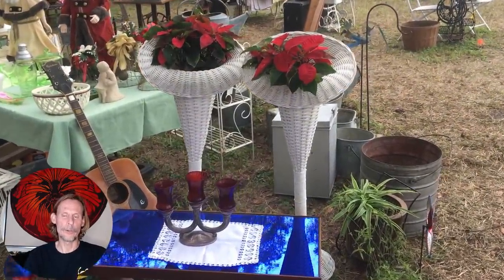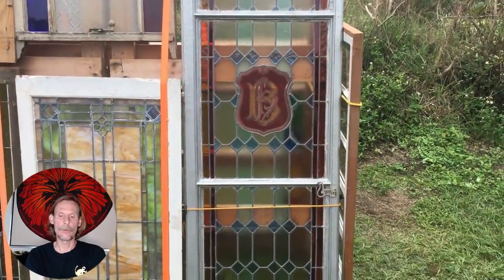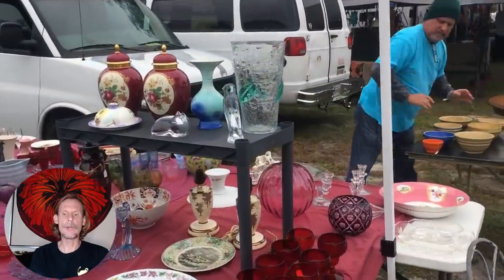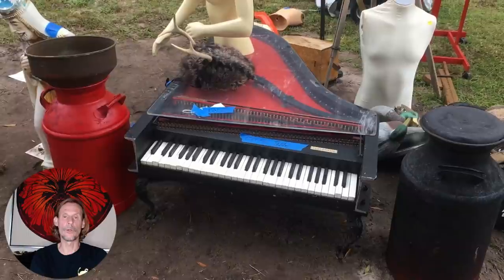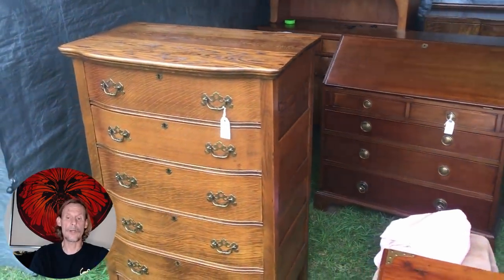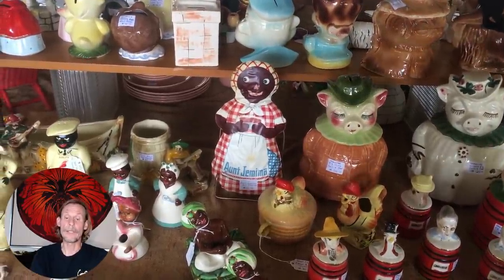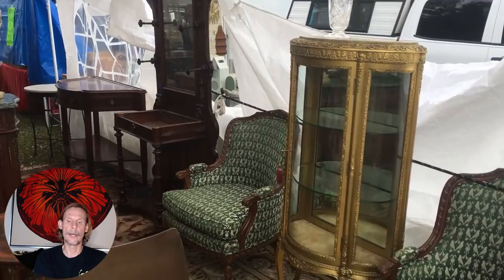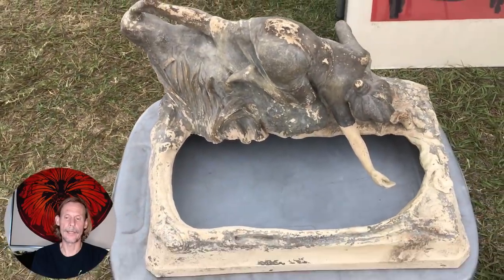WHAT I SHOULD'VE BOUGHT! | ANTIQUE FLASHBACK | VINTAGE RESALE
IF WE ONLY KNEW! | ANTIQUE VINTAGE SHOW REVIEW | FLASHBACK FRIDAY

What a difference a year makes! This video proves that the antique and vintage market changes and grows like any other, as we step back to the first time filming the Renninger's Mt. Dora Antique Extravaganza. The surprises are in what we missed the first time!

This final video in our Flashback Friday series takes us through the show's north hill and south pavilion, where we find new delights in our original footage.Who'd have thought those original enamel road signs would be worth hundreds more now? What famous cut glass makers are we viewing wistfully in hindsights? We certainly find ourselves surprised that the American stained glass now has a monopoly in the antique market today.

This video is the last created before my live chats started with viewers, and it's fun to revisit with a lot of people who might not have been viewers when it first appears in late 2019. Art deco blue mirrored tables, lucite luxuries, solid oak desks (another thing that's exploded in popularity) and marble top furniture that's more on point now than then call to us. An 1852 Swedish trunk, Italian glass and Granada Gold ware, real farmhouse decor and Jere sculptures are other finds in this video that command more now and make us want to really go back in time to scoop up bargains we couldn't see then!

We leave this Flashback video review with a view of more wonderful antique and vintage items, emboldened by the knowledge that purchases today have the potential to be money makers tomorrow. On to the next antique event!

☀️  Bitcoin: 3JGh9AZXex7ZX7inhVCHFW5KemjWhi8DkK